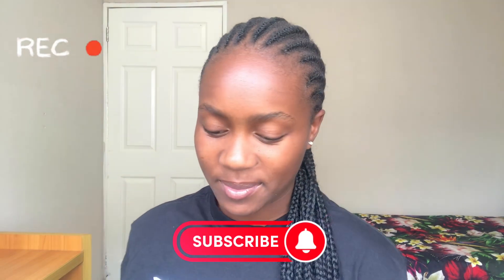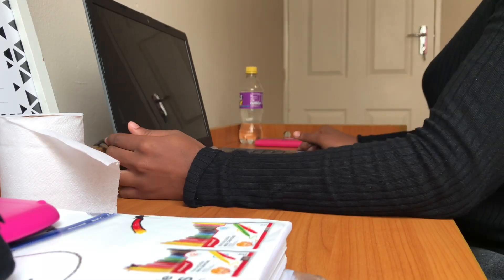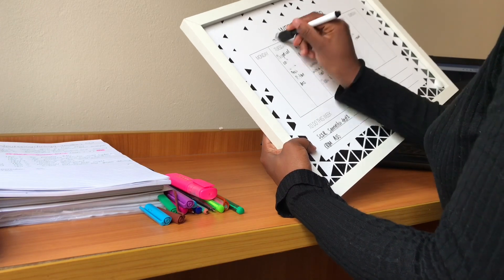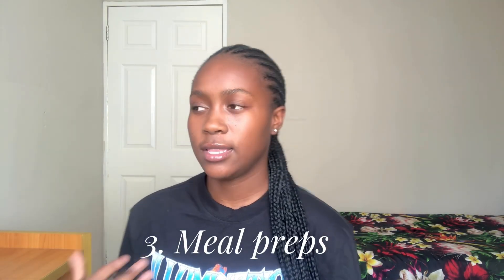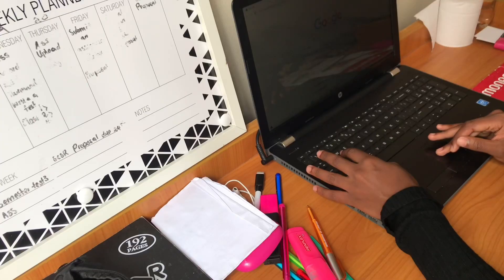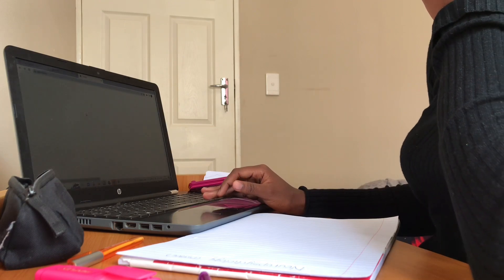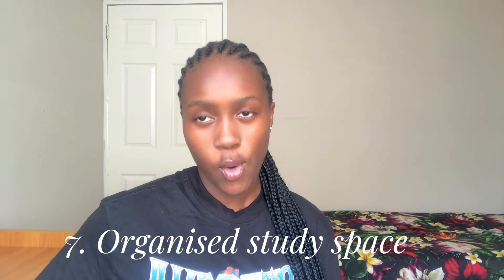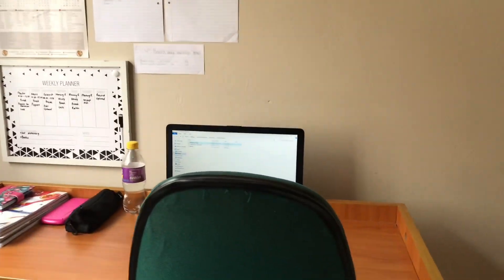Semester preps|| 10 tips on how to prepare….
Hii guys 😊